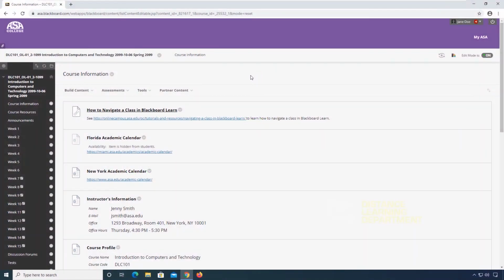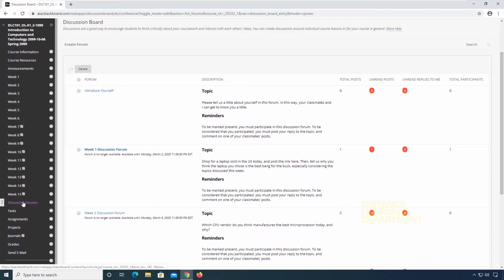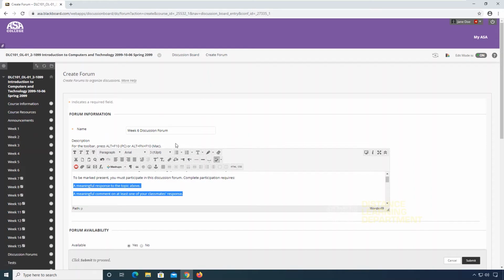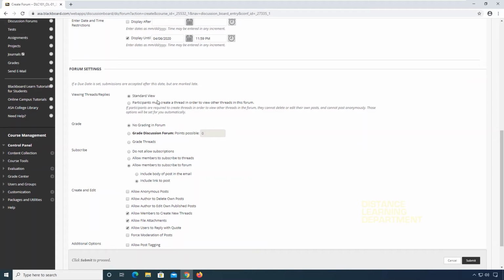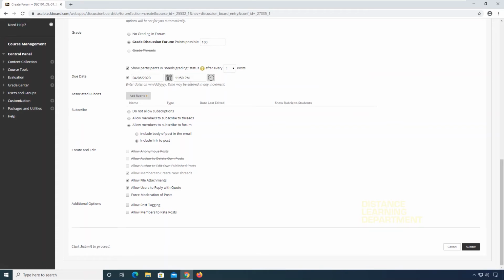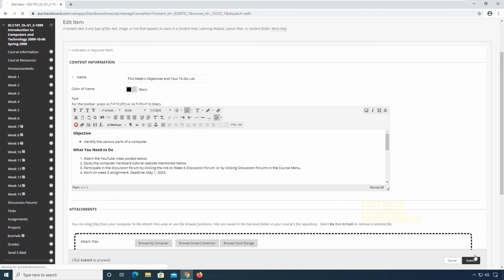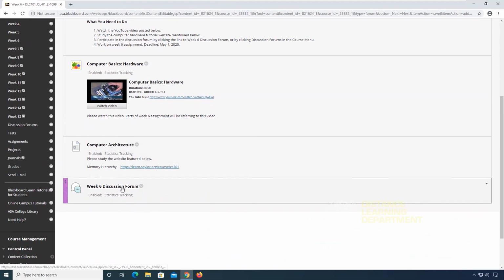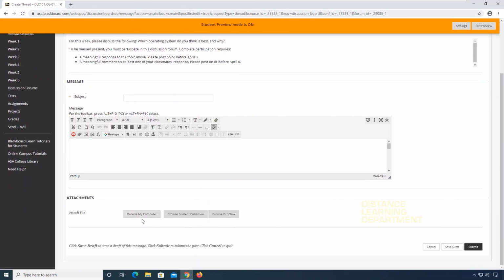Creating a Discussion Forum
One of the the useful tools in your course on Blackboard Learn is the Discussion Forum. To be effective, you must make sure that you have well formulated ingredients: Engaging topic, appropriate Discussion Forum settings, and a matching grading criteria in your course. In addition, the Discussion Forum is a great way to show interaction among instructors and students, which is what regulatory and accrediting bodies look for, and what justifies student attendance in online and blended classes.